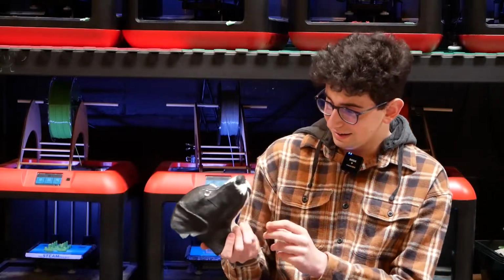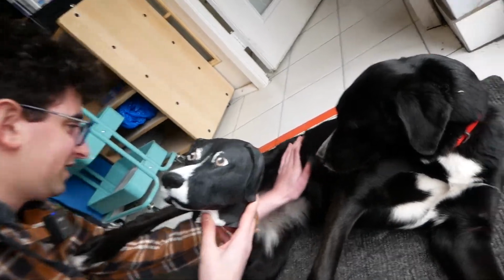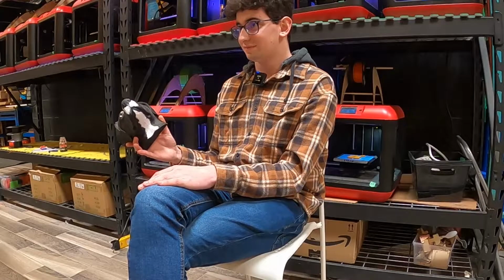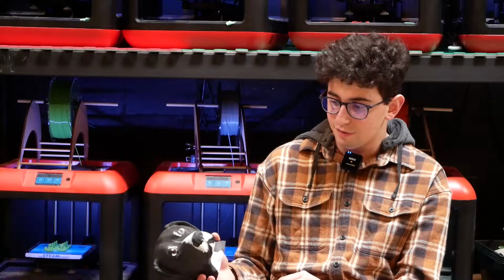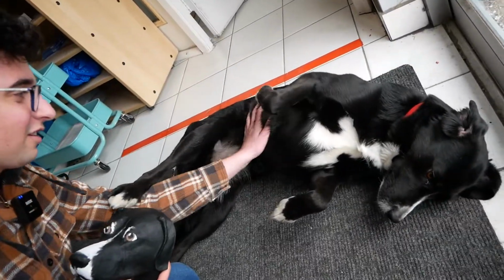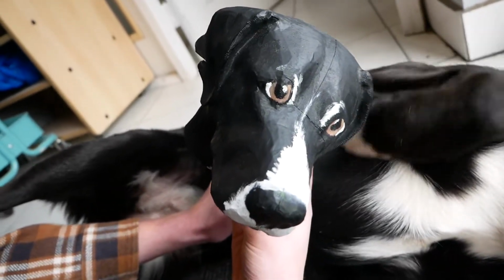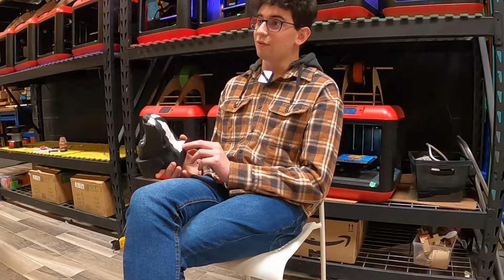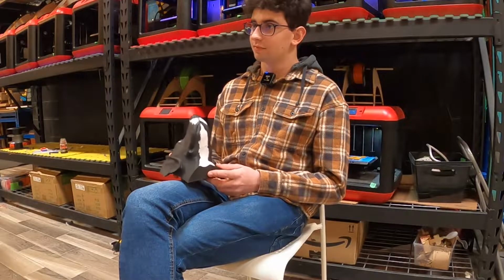Making a 3D Printed Model of Tesla the Dog - Marty Lebi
Marty Lebi, architectural engineering student at the University of Waterloo, reflects on his Winter 2022 co-op at The STEAM Project, which included making a 3D printed model of our canine mascot, Tesla! He also talks about his love for education and how his time at The STEAM Project gave him new, valuable experiences in this field.